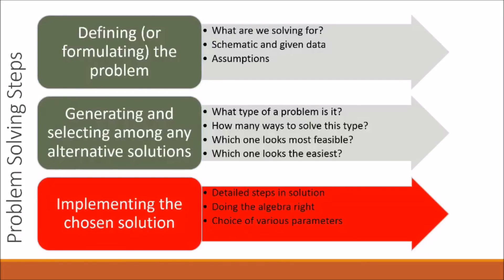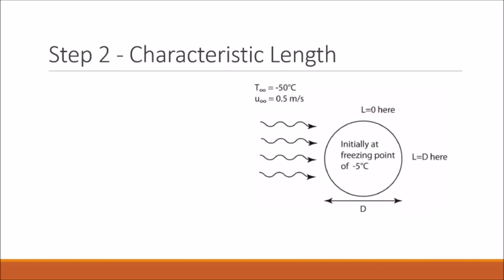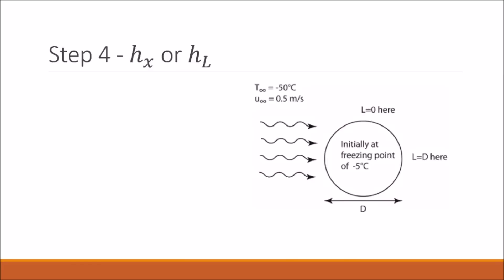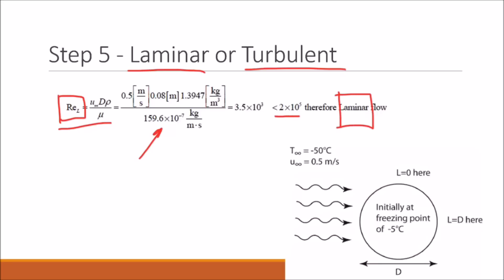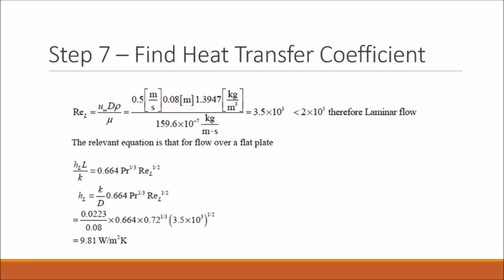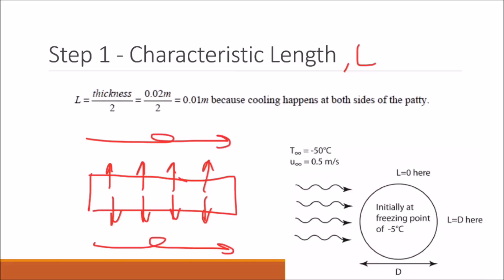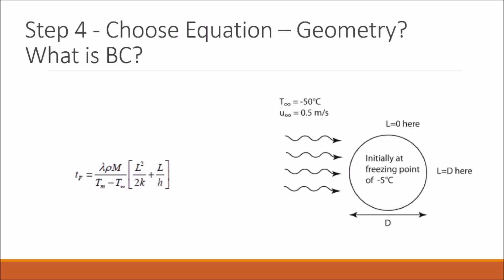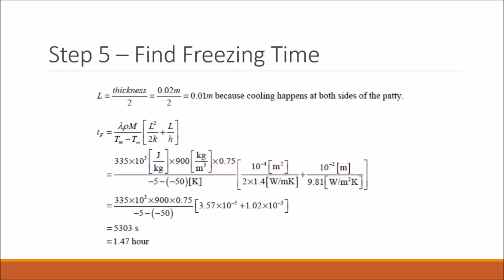07-07-03 Freezing of a Hamburger Patty